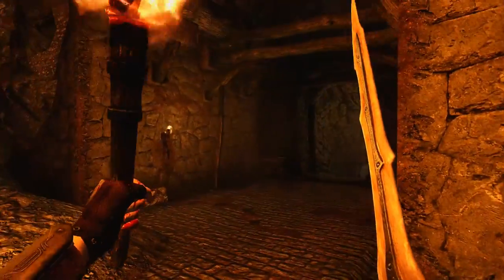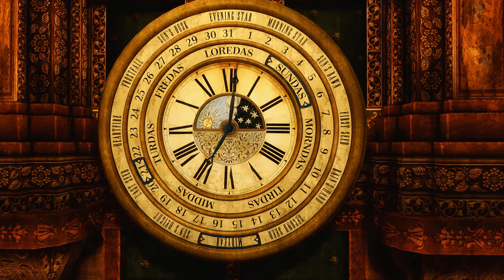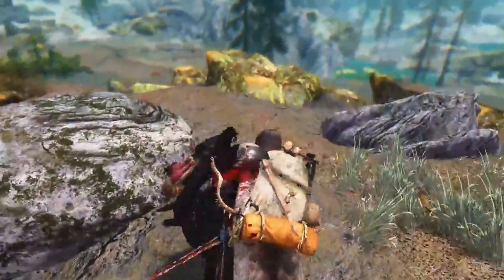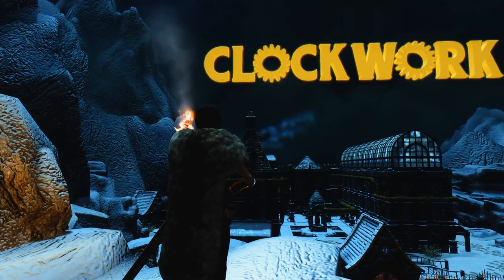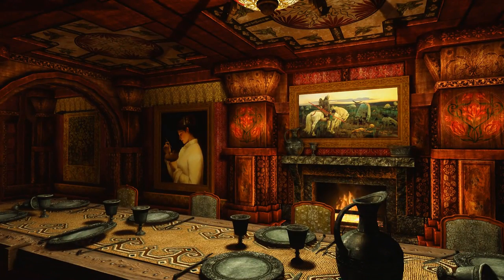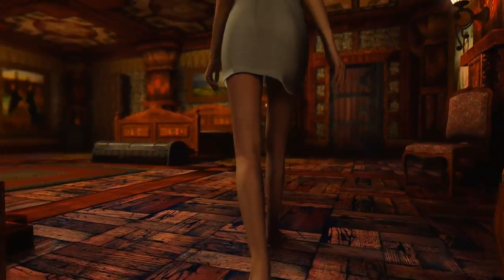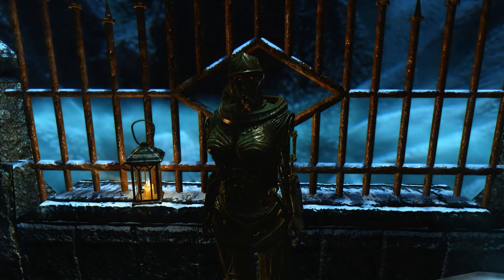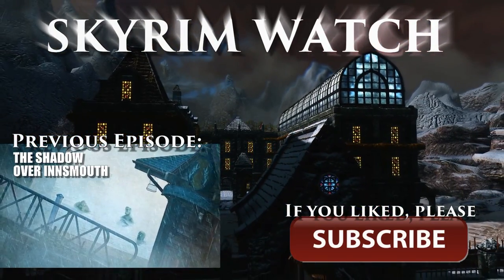CLOCKWORK CASTLE - Skyrim Mods Watch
One of the best horror/dungeon/house mod ever. Will you be able to get to Clockwork Castle? Most important, will you be able to get out of there?

In the soundtrack:
Dragonborn Symphony by Julia Okrusko

Other mods featured in this video: